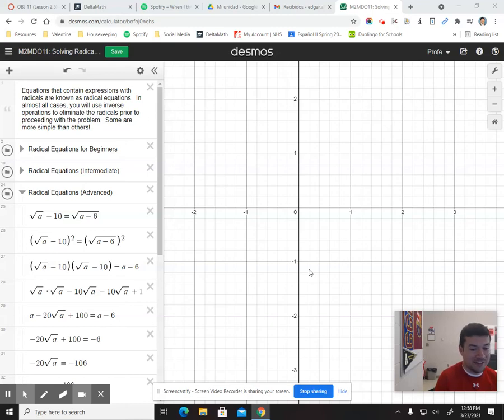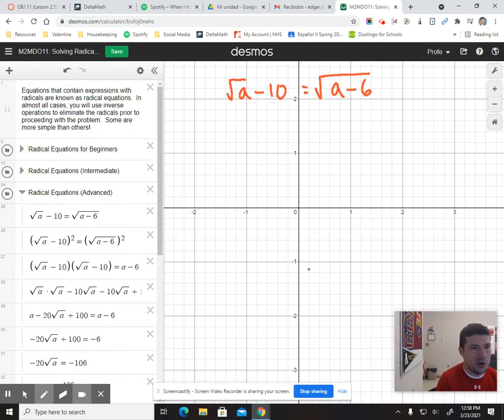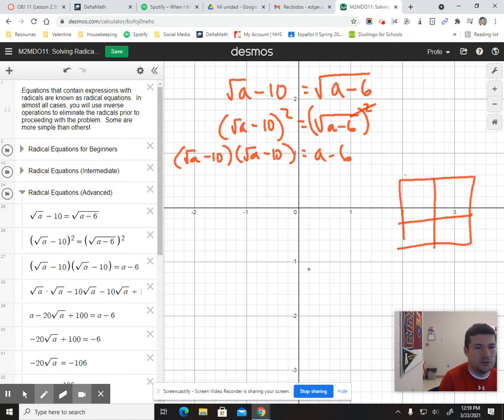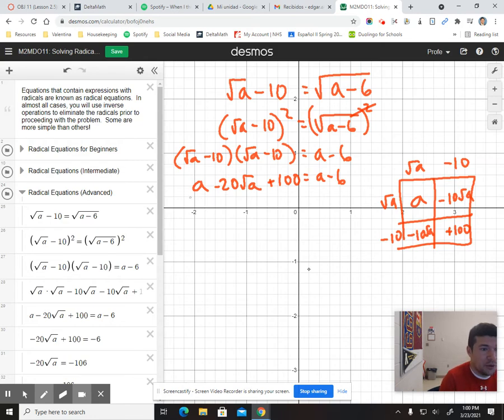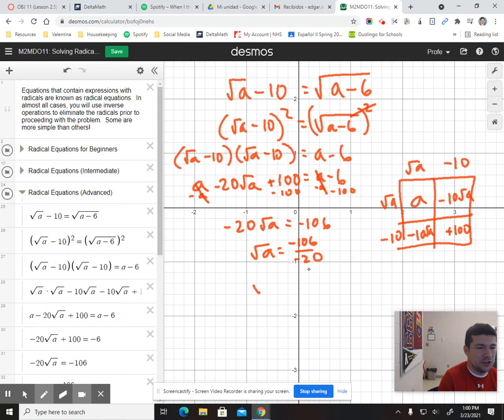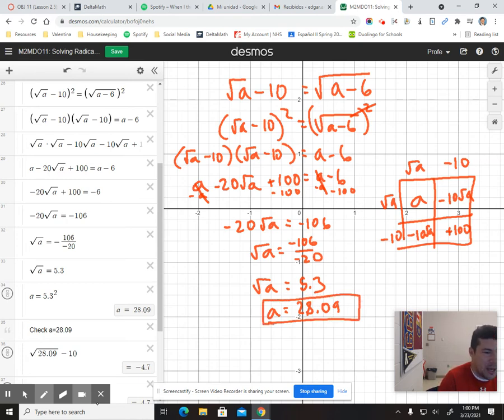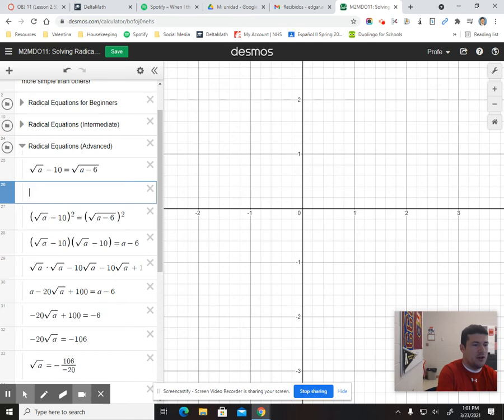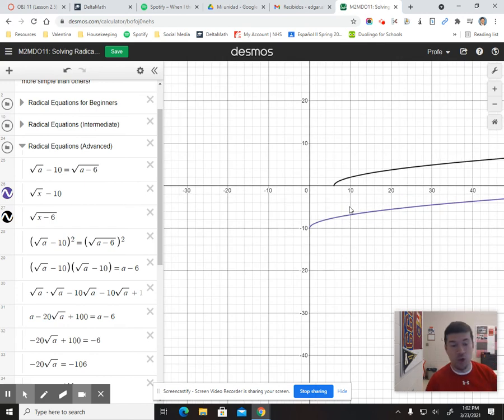M2MDO11: Solving Advanced Radical Equations